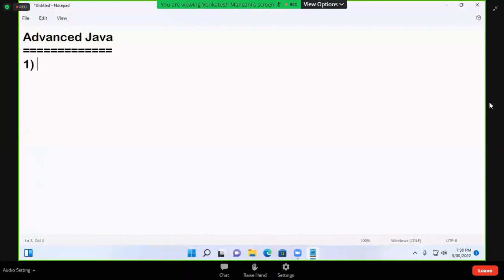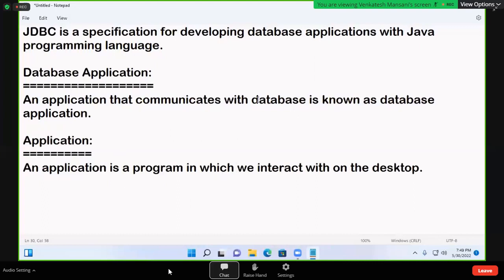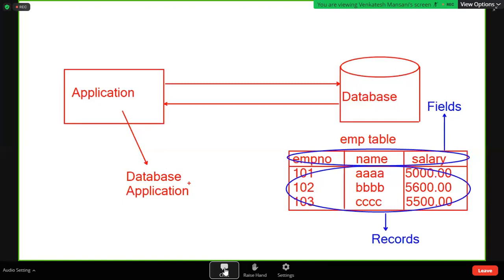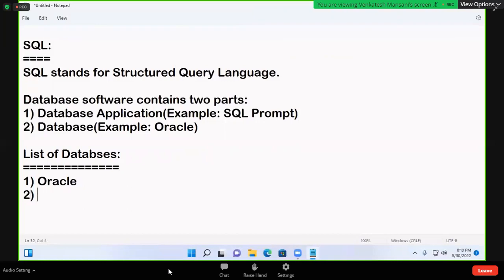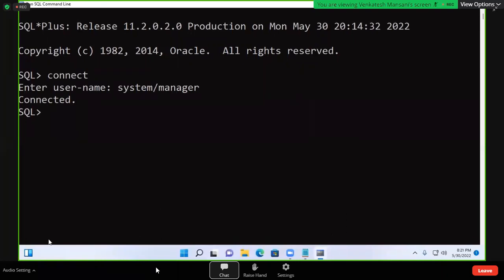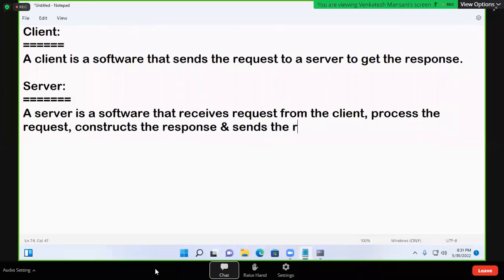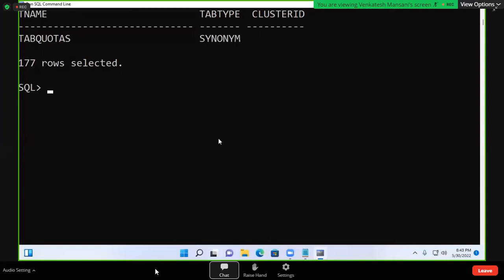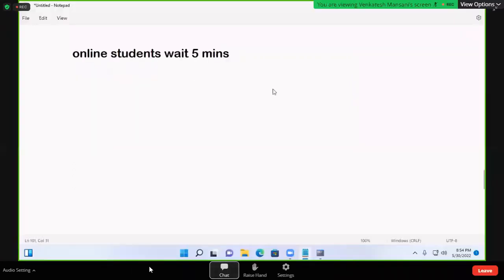03 Day 430JUNE2022